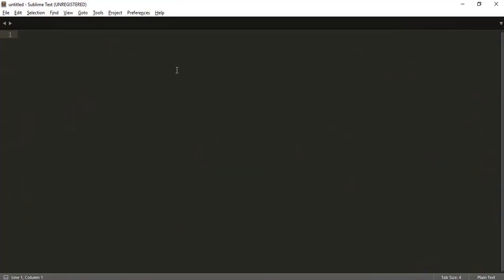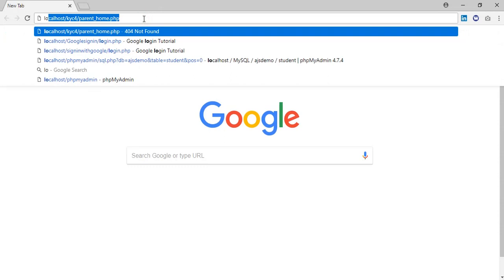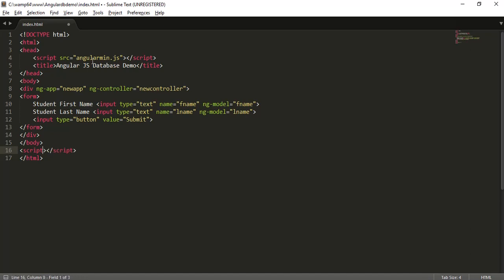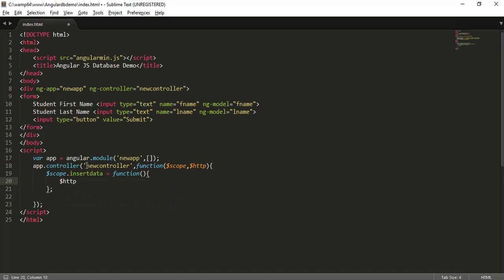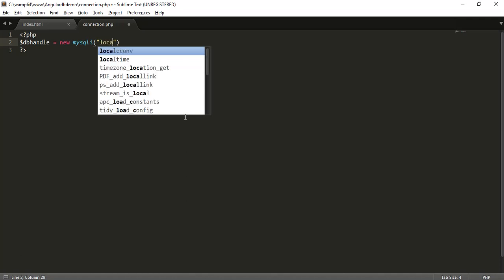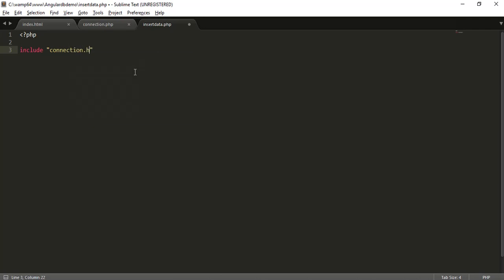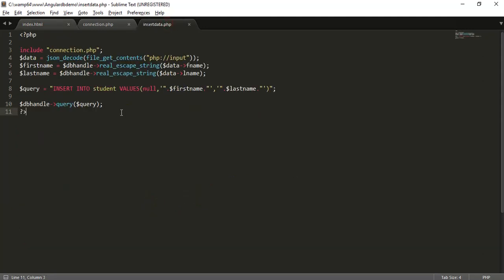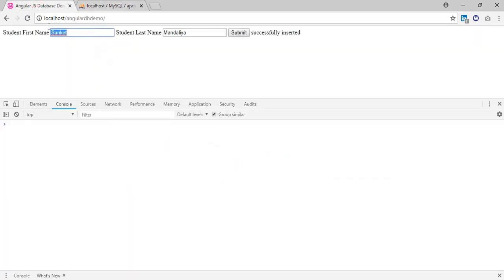AngularJS Demo With PHP and MYSQL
This is Angular JS Demo with PHP and MYSQL
Here You can learn the operations like insert record with Angular JS using PHP and MYSQL

This is PART-1 In that I am covering insert functionality
In the next part i will be covering read and delete functionality

Developed by : Manthan Radia